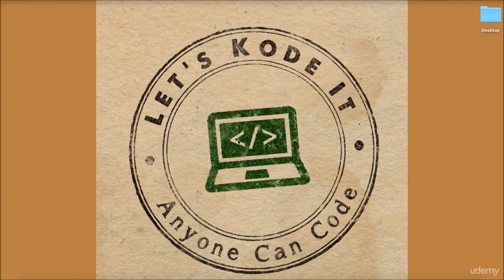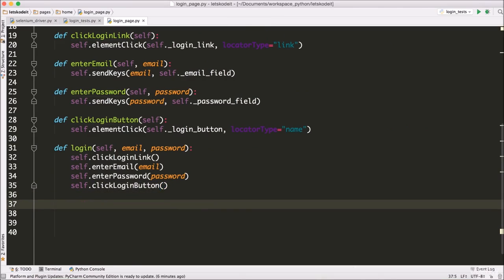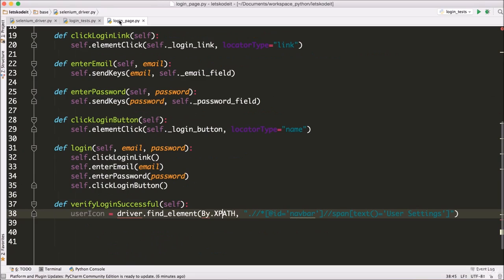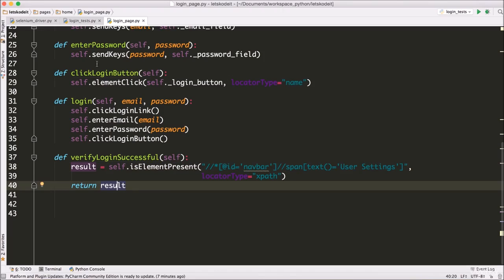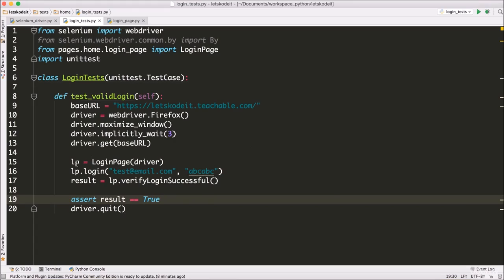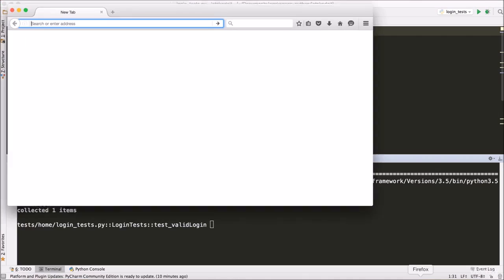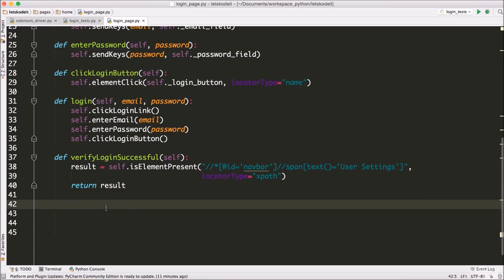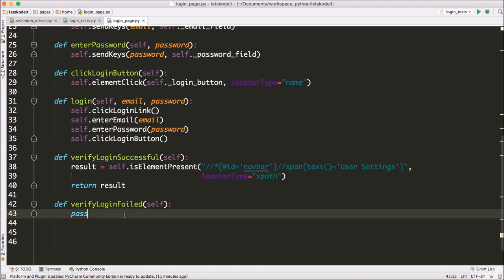2 How To Verify Test Case Result part 2